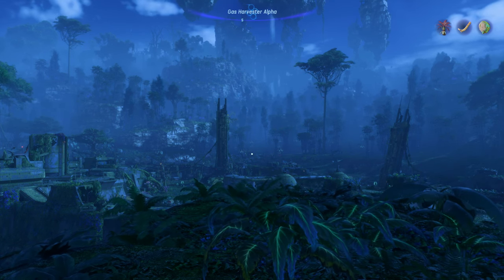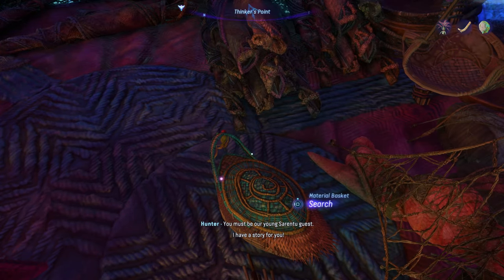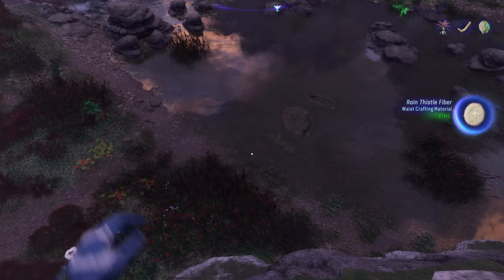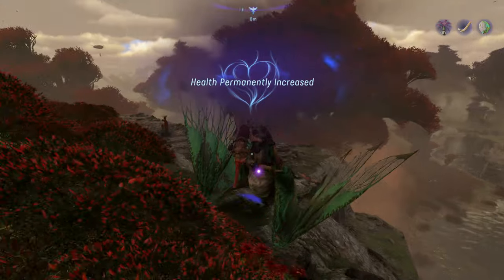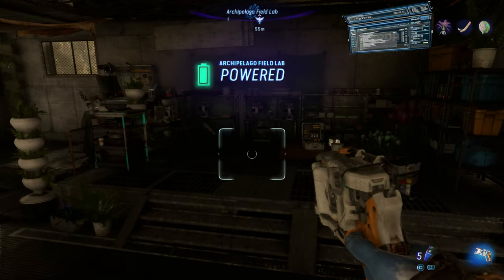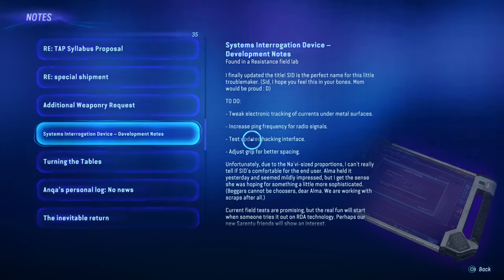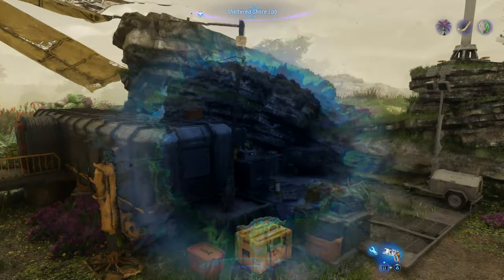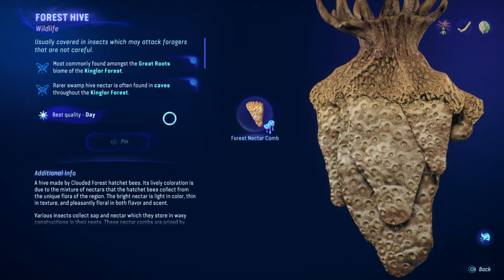Avatar: Frontiers of Pandora - 100% Walkthrough Part 154 – Thinker’s Point Clan Contribution (High)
In Part 154 of our Avatar: Frontiers of Pandora 100% Walkthrough we complete the quest, Thinker’s Point Clan Contribution. Recorded on PS5 in 4K 60FPS. Played on High Difficulty.

Thanks for checking out my Avatar: Frontiers of Pandora 100% Walkthrough!